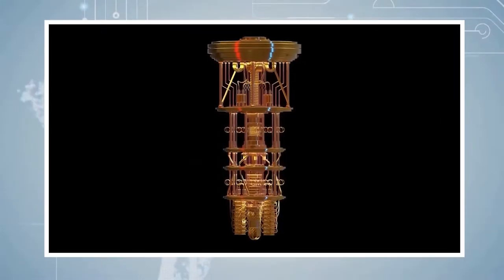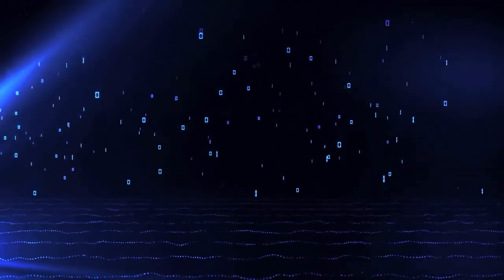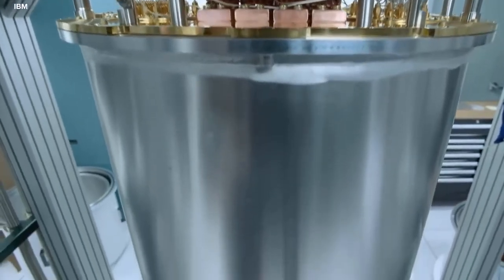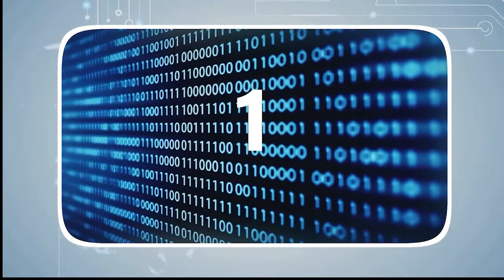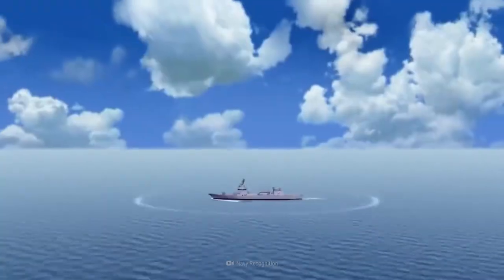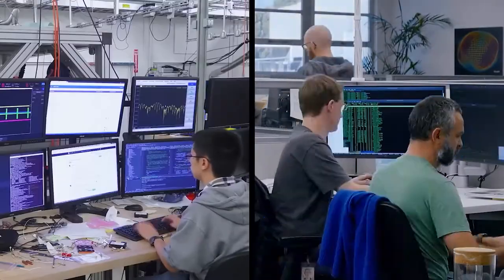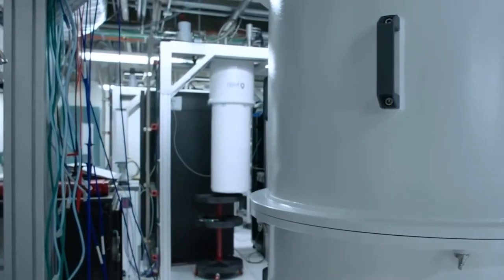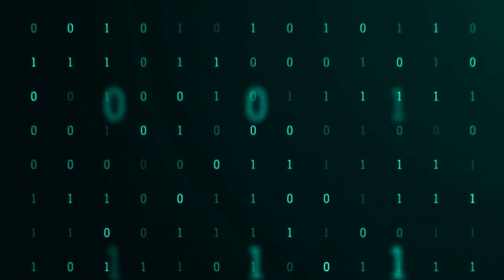IT'S OVER! Quantum Computers Are Coming!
Let's begin with the digital technologies of today. The digital computer is fundamentally an arithmetic device. It reduced the cost of executing mathematical operations, and society has benefited greatly. The use of all forms of computing in goods and services is now possible because of advancements in hardware and software. Even before smartphones and the internet, modern cars, dishwashers, and boilers had computers integrated into them. Without computers, it would have been impossible to land a satellite in orbit or travel to the moon.

Binary signals, or the well-known 1s and 0s of code, are used in these computers and are measured in "bits" or "bytes." The longer the processing takes, and the more computing power is needed, the more sophisticated the code is. This means that despite all of their advancements, from self-driving cars to defeating grandmasters at games of Go and Chess, there are still tasks that traditional computing devices find challenging, even when the task is spread across millions of machines. Combinatorics is a subset of mathematics that they find particularly challenging. These computations include selecting an item arrangement that best achieves a particular objective. There are exponentially more alternative configurations as the number of components increases.

About Voltage:
🎥 Videos about EV, Battery and Tech)
🎨 Written, voiced and produced by Voltage.

106 and 106A, the fair use of a copyrighted work, including such use by reproduction in